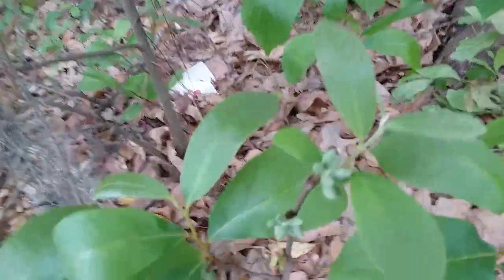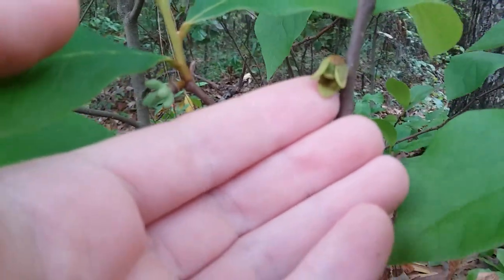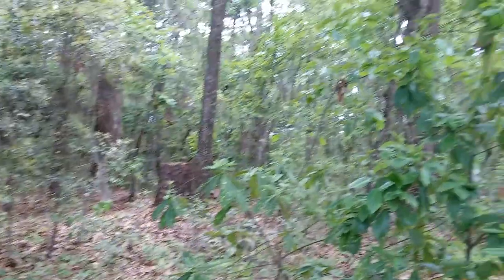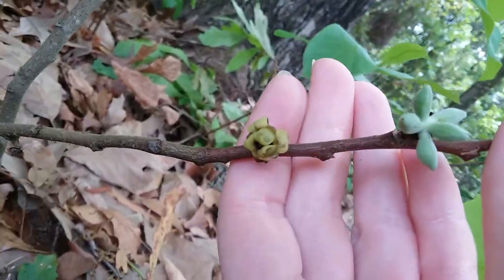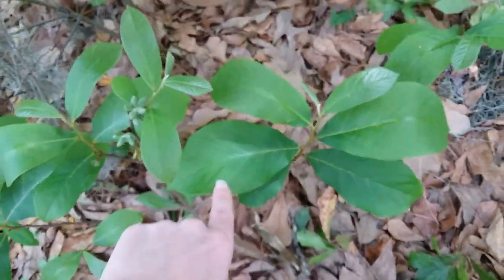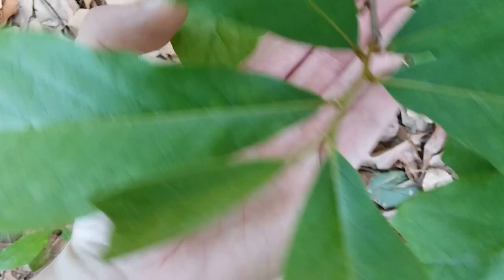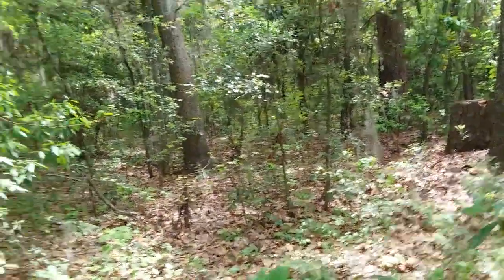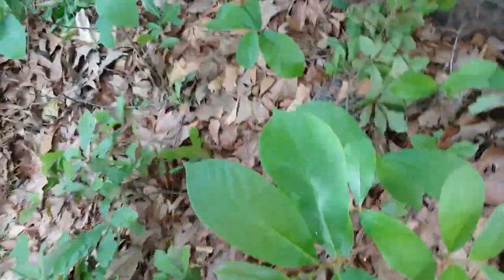Small-flower pawpaw Asimina parviflora Savannah GA April 1st 2023